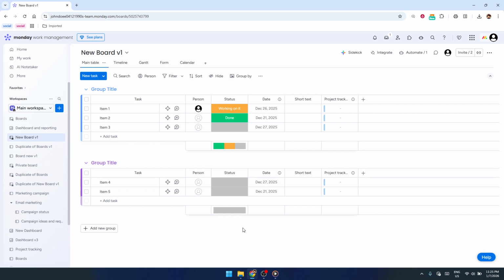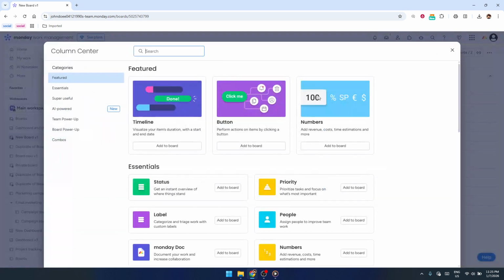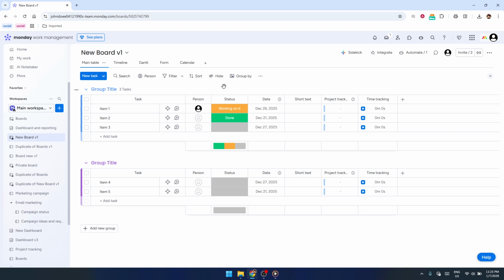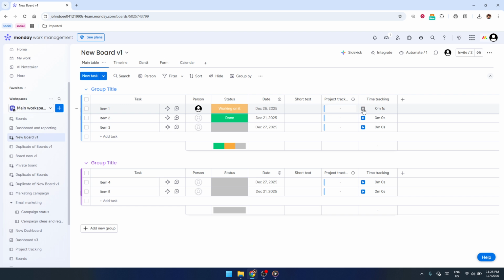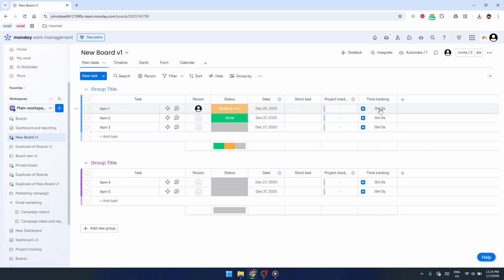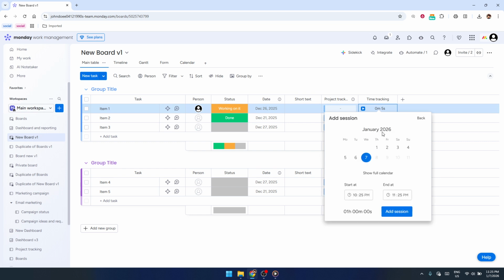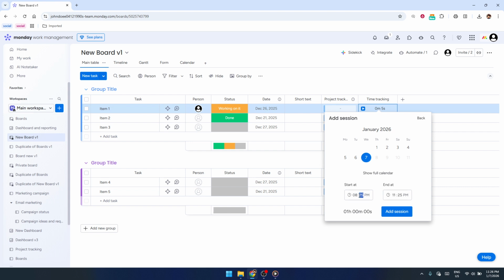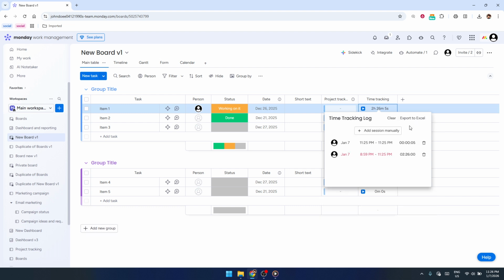How To Use Time Tracking On Monday.com [2026 Guide]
In today's video we cover: time tracking, monday.com tutorial, project management, productivity tools, time management, monday.com tips, time tracking software, work organization, team collaboration, task management, monday.com guide, work efficiency, time tracking app, project tracking, work tracking, monday.com features, improve productivity, online collaboration, team productivity

-Google Drive
-Google Meets
-Google Sheets
-Google Chrome
-Google Forms
-Google Gmail